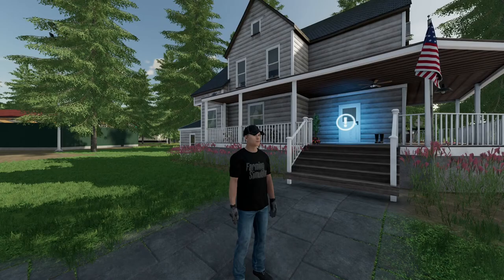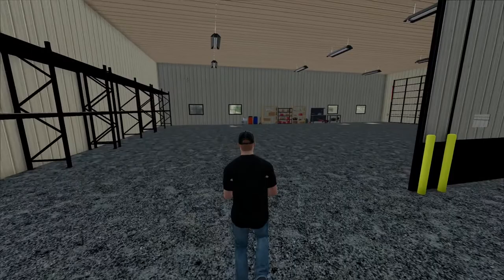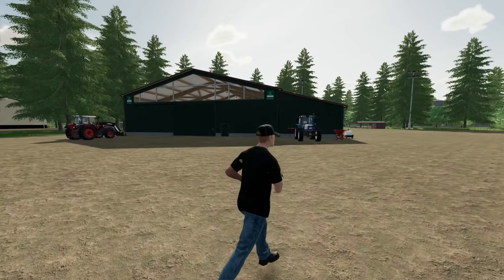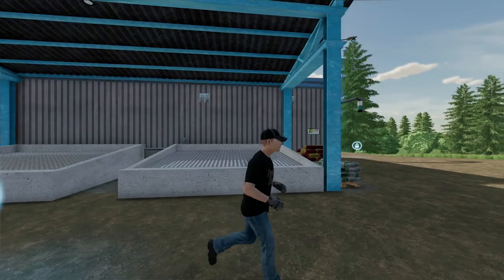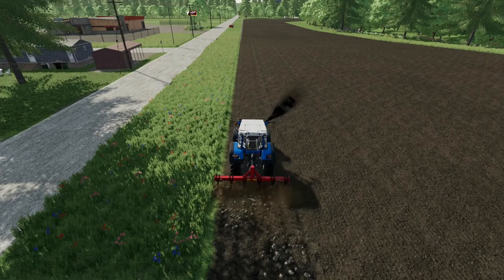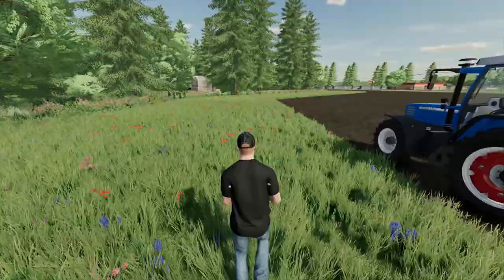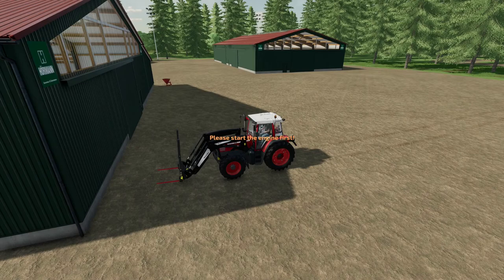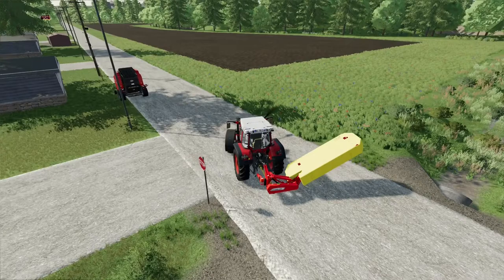The Start | Fs22 Black Water Bottoms Map Dairy Sheep| Ep1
Welcome everyone to a new series for farming simulator 22 on the early access map by the shanty boy's matt called black water bottoms. This series will be played at a slower pace with a realistic tone to the play style. we will start small and build up to massive equipment. enjoy